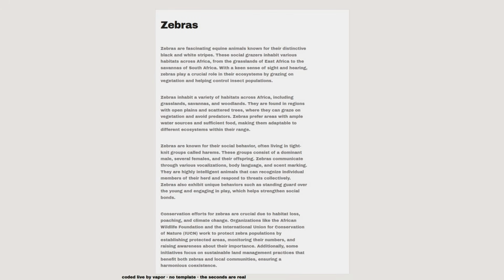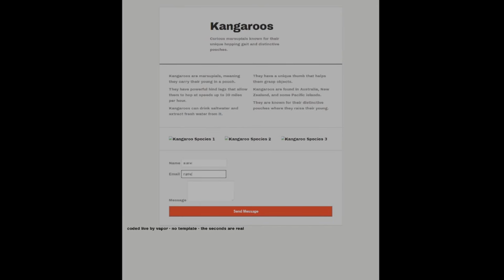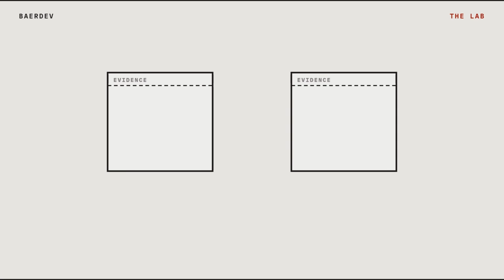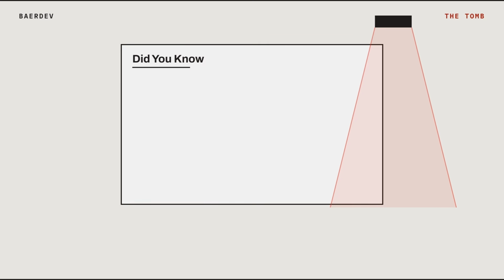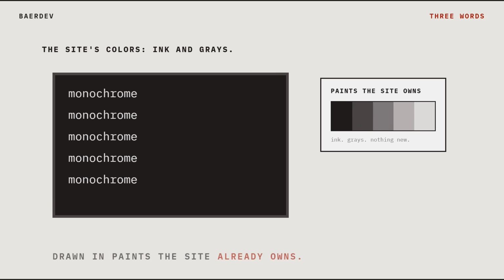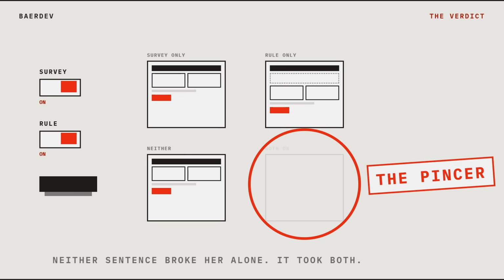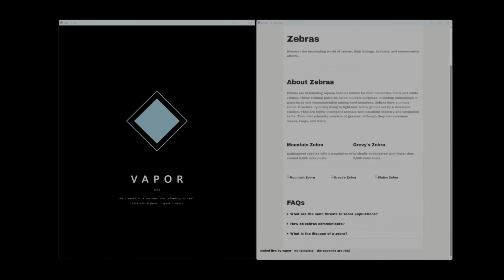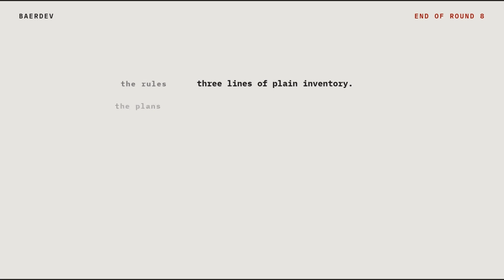Two Sentences Broke My AI.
Two sentences. I wrote both of them. She read them, and built five
rooms of plain paragraphs.

Round 8 of teaching a small local AI to build webpages. Last round
she planned a photo shoot for a site that owns no camera, so this
round I briefed her on what the site actually has. The briefing
worked. It also worked too well. Finding out WHICH of my two new
sentences flattened her took a full lab day: four runs, one
variable at a time, and a verdict I didn't predict.

Also in this episode: my microphone dropped one letter and she
invented a software product, priced it at the exact price from my
example pages and wrote the FAQ. Her plan files now contain a
written legal argument. And a Fun Facts section that says Fun
Facts three times.

The flaw names Round 9: she reads her own report card.

CHAPTERS
00:00 The flattest page
00:30 The survey
01:02 The form that goes nowhere
01:59 The chill
02:26 Two suspects
02:53 The startup
03:39 The tomb
04:21 The confession
06:13 The verdict
06:46 Two sentences I had to cut
07:39 The real door
08:39 What facts can and cannot do

UPDATE, the morning after the script was written: she built the
button. It does nothing. Yet. Round 9 will ask her why.

THE RIG
Everything runs local. Windows desktop, RTX 4080.
Ollama 0.32.6, coder model qwen2.5-coder:7b (writes every line of
every page), llama3.2:3b for her chat voice, faster-whisper base.en for her ears.

No cloud and no API.
Reproduce it: ollama pull qwen2.5-coder:7b

Zebra™, the local storage product she invented by accident this
episode: waitlist opens never. $29 once.

For the theater kids: yes, she is waiting for Godot.